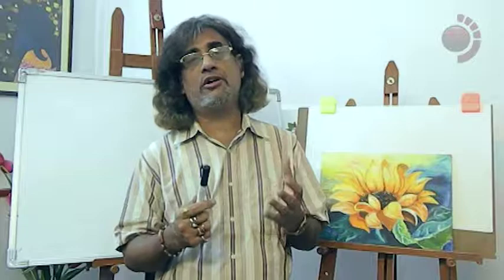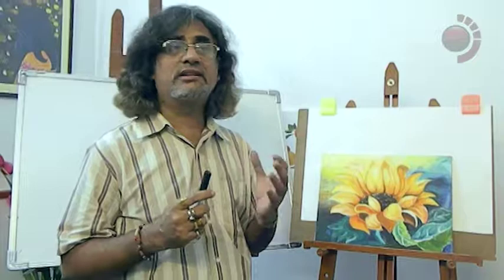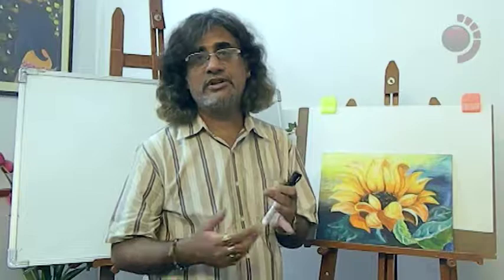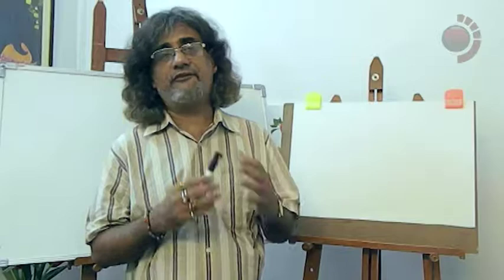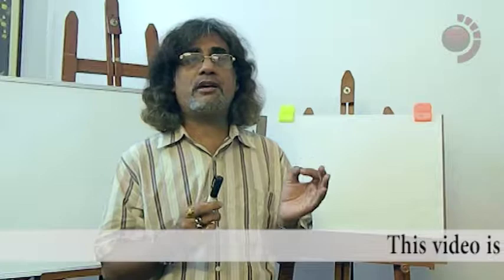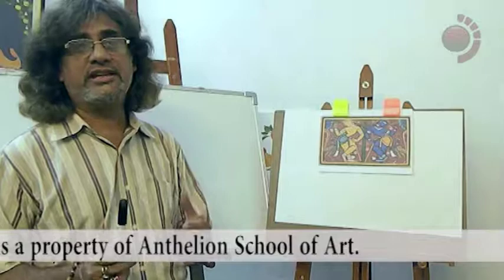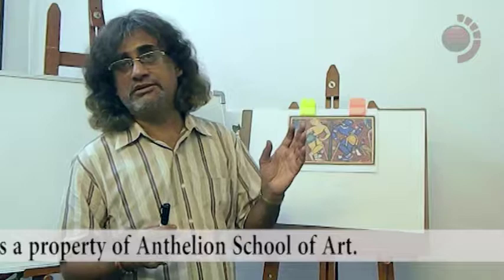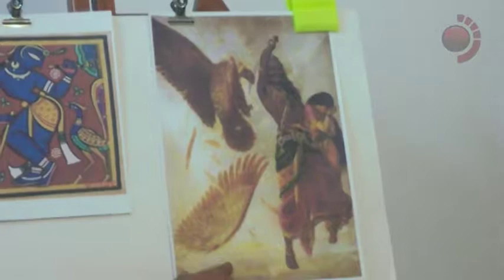6. Introduction to Indian Art Form With Mood of Painting - Online Art Class - Mod 1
The sixth chapter of Module 1 of the fine arts syllabus of Anthelion School of Art.

Anthelion School of Art is a school of fine art for age 8 - 80 in Kolkata, India. This video is an endeavour to present the Module 1 of our syllabus for students of all ages across the globe.

Anthelion School of Art plans to create a complete Online Tutorial as per the syllabus developed by it. If you want to learn fine arts and clear your basics for grammar and technicalities, keep watching this space.